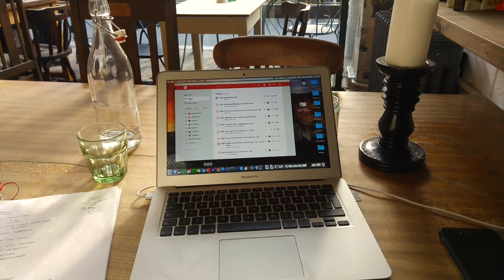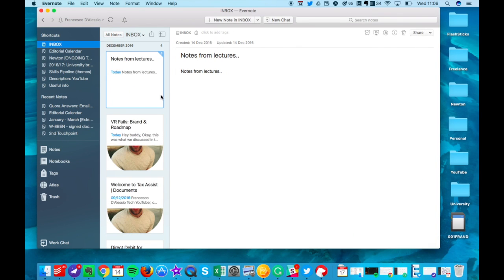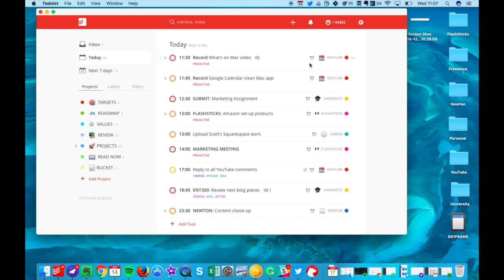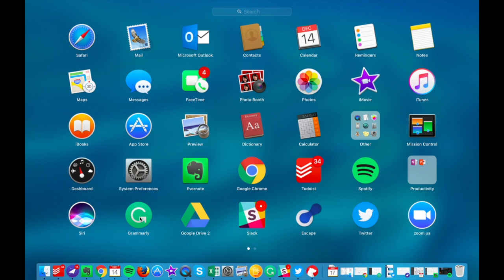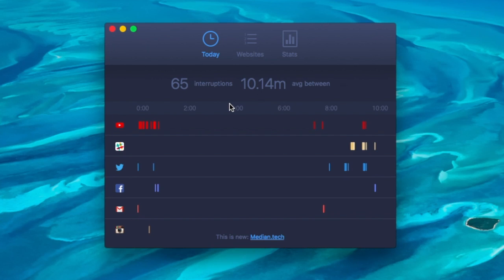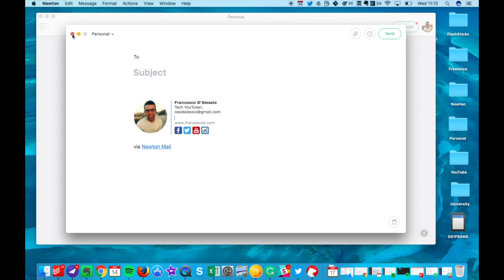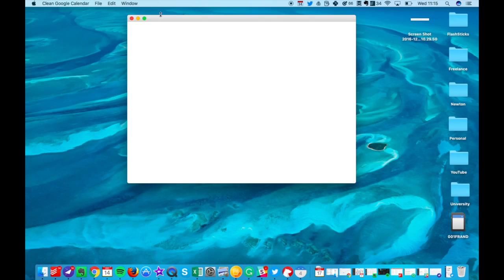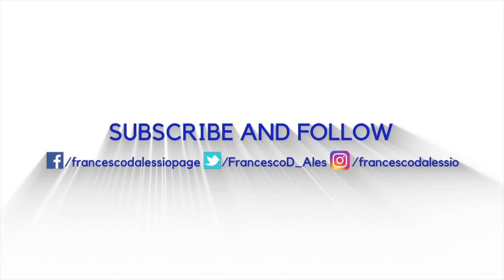WHAT'S ON MY MAC 2016 💻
[MONDAYS & FRIDAYS]

What's On My Mac 2016: After 3 months of being on Mac, I wanted to share some of my Mac apps with you. Listed below and detailed in the video, I'm very happy to share some of the apps I use every day on Mac.

// LINK MENTIONS

// ABOUT ME